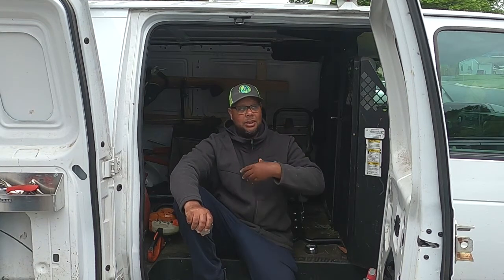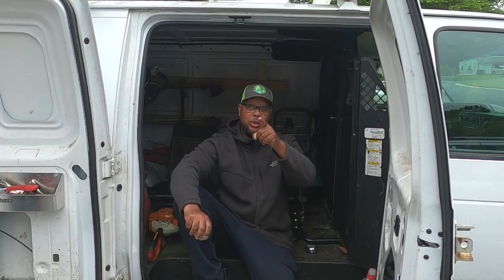VanLife! Lock it up! Good locks to lock up your vans and trailers!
Locking up your tools is a must! Adding extra locks to your trailers, vehicles, etc... to keep them from getting stolen is a must. Me having it on my van helps me to sleep better at night for the extra security.